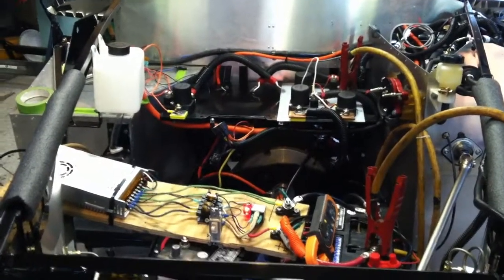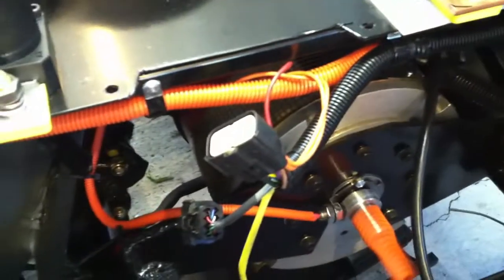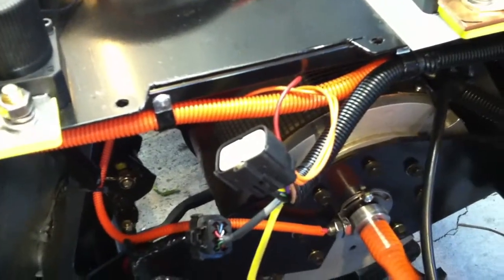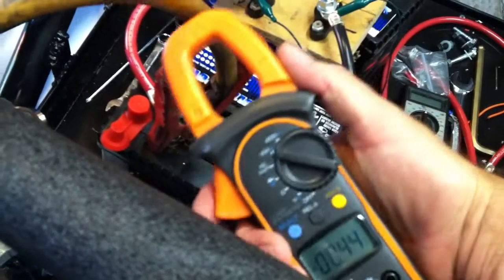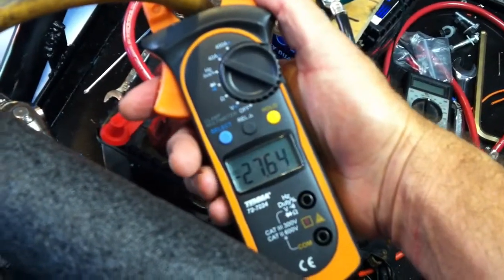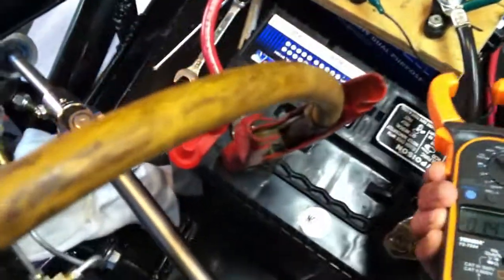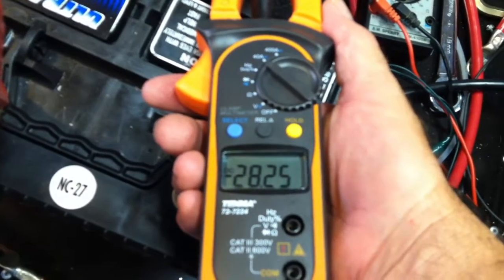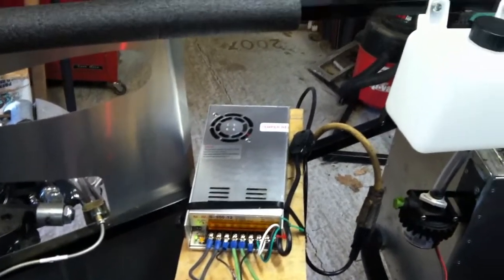Factory Five Mk4 - Electric Car - video 11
Building a Factory Five Mk4, 1965 Cobra replica as electric.
Still putting hours on the motor at 12V to finish seating the brushes.   The motor is running with no load at about 1500 rpm.    At that rpm, if the car were on the ground, it would be going about 25 mph, so with more than 12 hours of seating time, the car has gone the equivalent of over 300 miles.